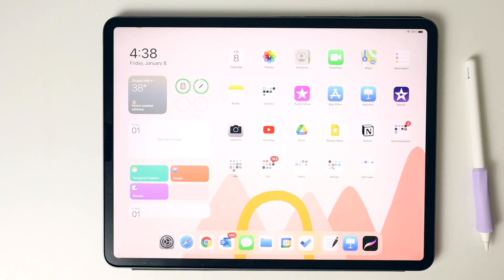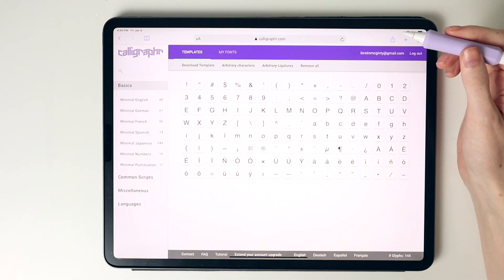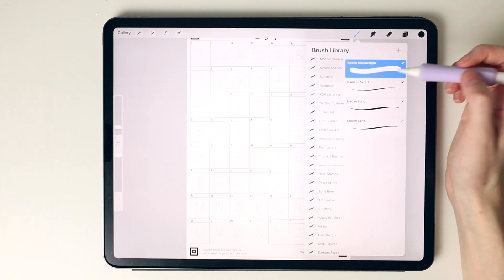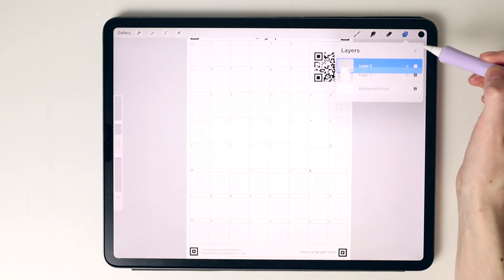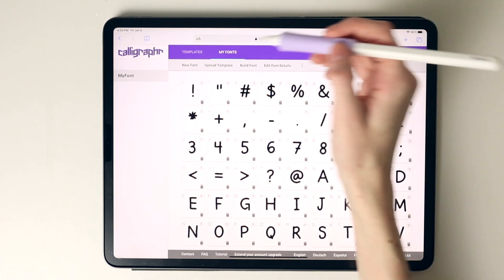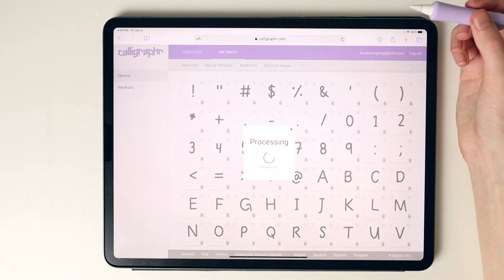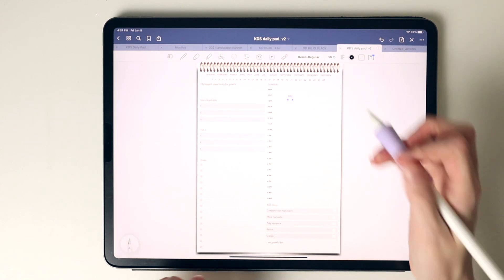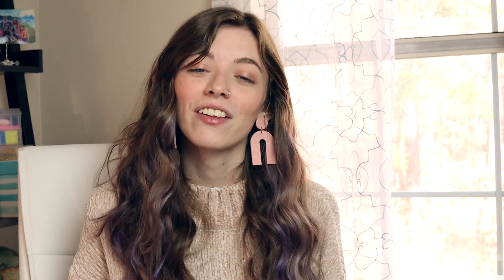How to Turn Your Handwriting into a Font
Learn how to make your own font from your handwriting for FREE. Or you can upgrade for more control. This is how I like to create fonts on my iPad.

ᕱ did you like this video? then I bet you'll like these! ᕱ

tik-tok ➭ @kdigitalstudio

ᕱ what I use ᕱ
ipad pro 12.9 in (2020) ➭
apple pencil 2nd gen ➭
apple pencil grip ➭
ipad case ➭

ᕱ sub count: 32.9 k

❀ thank you so much for your support, ily! ᕱ

as always,
Kirstin, KDigitalStudio